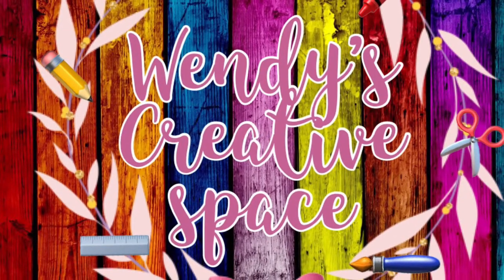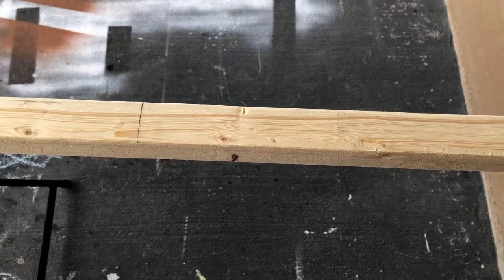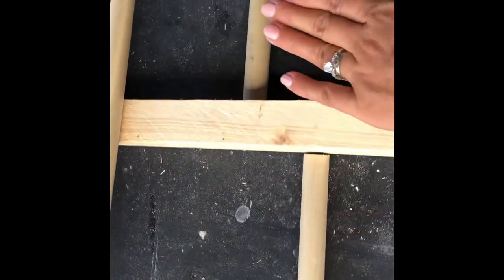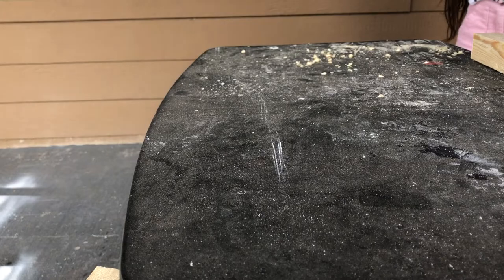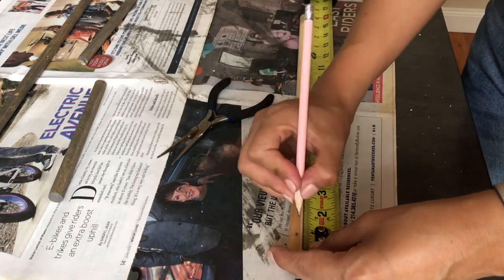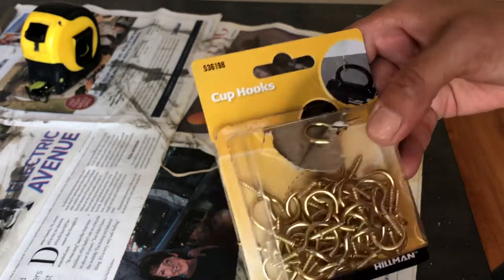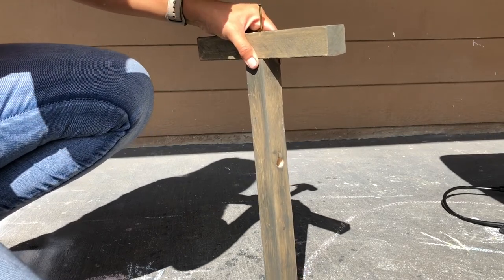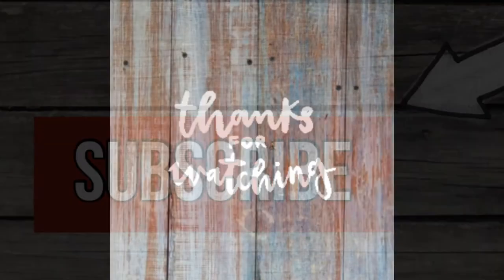DIY Watch Straps Organizer | DIY Jewelry Organizer | DIY organizador De Joyería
Hello! In today’s video I show you how I DIY a watch straps/Jewelry organizer. I hope you find this video helpful and inspires your creativity.

Wooden Dowel Measurements: 1/2” X 48”